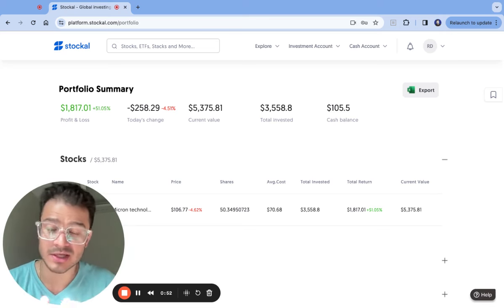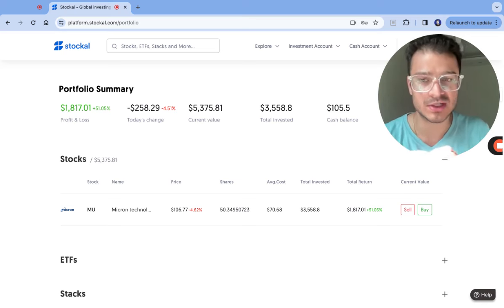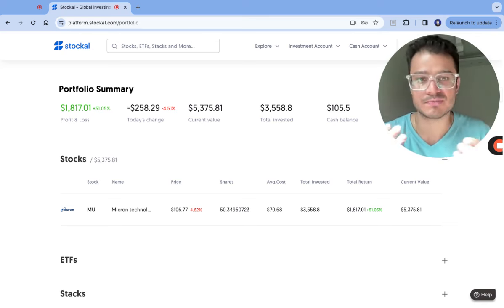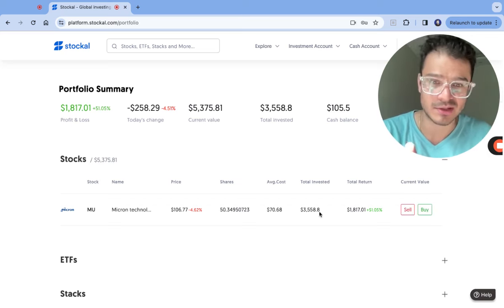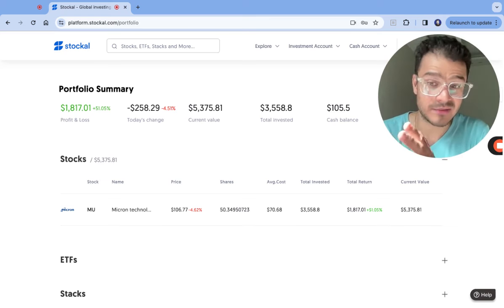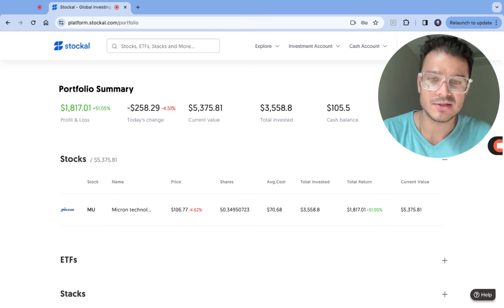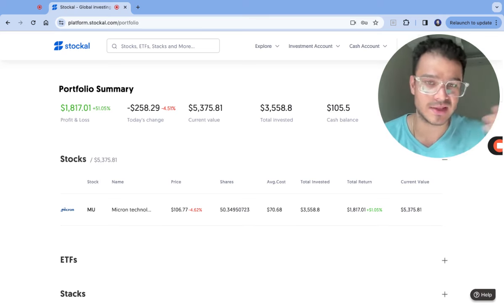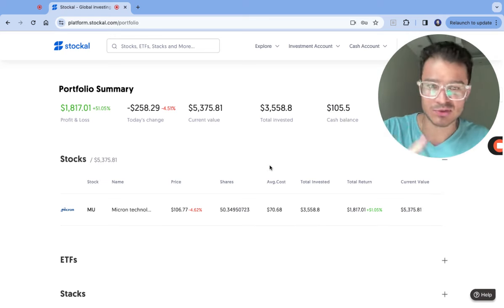How I Made 51% Return by Cloning Mohnish Pabrai | Why I Won't Do It Again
Join me on a personal journey through my investment strategies, from swing trading to index investing.

In this video, I share my experience of investing in Micron Technologies using a cloning strategy back in 2020.

Discover how I stumbled upon this approach, the ups and downs of my investment, and why I ultimately transitioned to index investing.

Learn from my experiences and find out why sticking to your fundamental strategy is key for long-term success in the stock market.

Timestamps:
0:00 - Introduction to my single stock journey
1:22 - Strategy: Cloning Micron Technologies
2:36 - Discovery through Mr. Shankar Nath's video
4:33 - Transition to index investing
6:22 - Conclusion: Embrace your investment journey